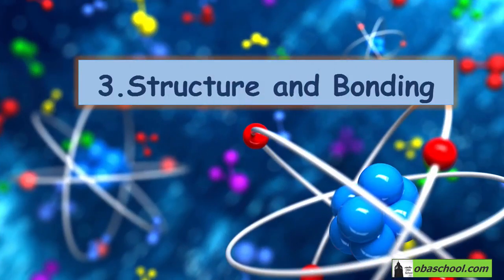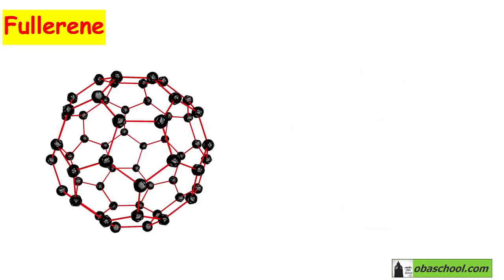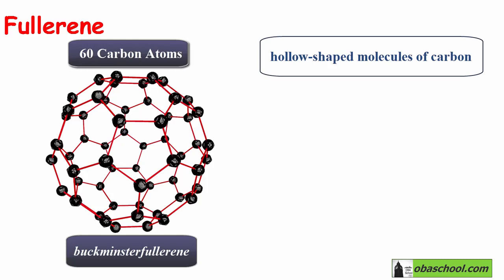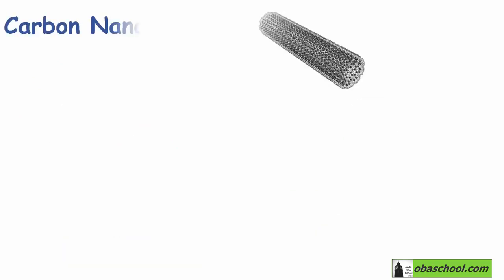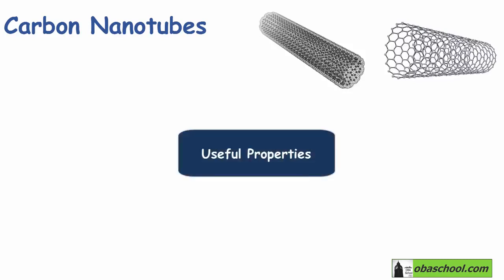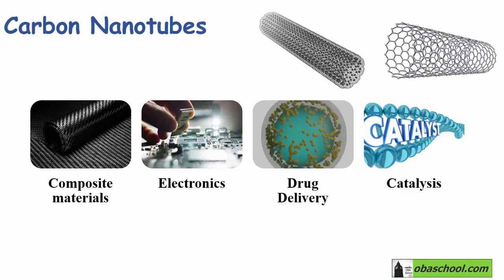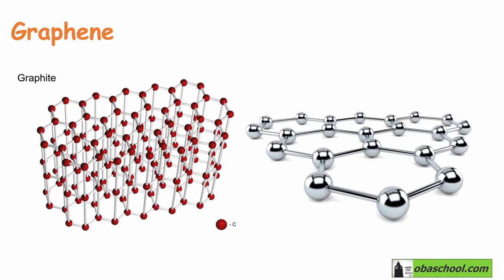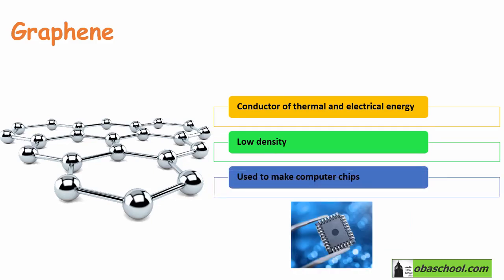GCSE Chemistry Revision - Structure and Bonding - Fullerenes and Graphene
gcse chc 03 06 fullurenes and graphene 720